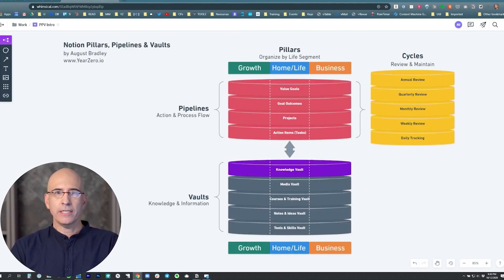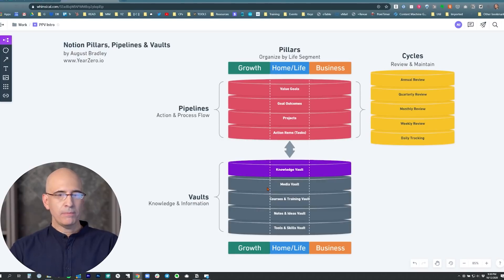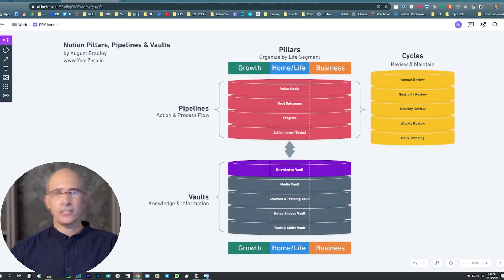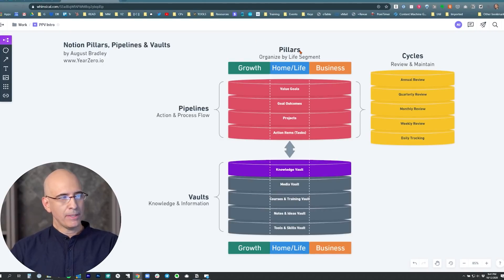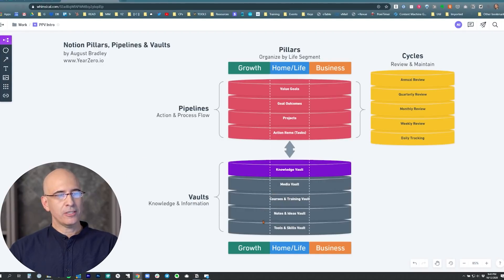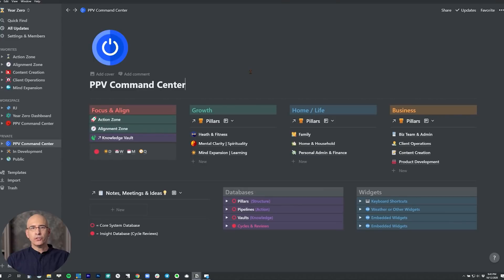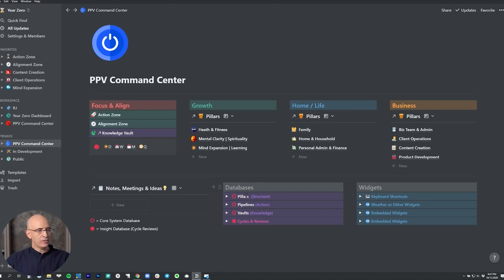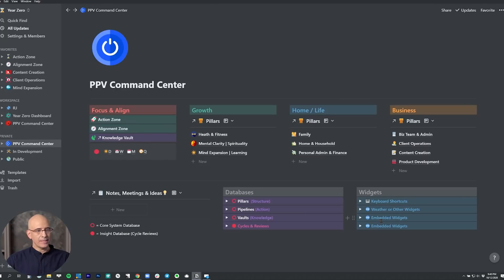Intro & Overview of Pillars, Pipelines & Vaults – Notion Life OS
🆕 This video has been updated with an overview of the newer, expanded PPV Pro Notion system for 2026. See the new version of the system

This is an overview of the Pillars, Pipelines & Vaults life operating system in Notion. It's the "Start Here" introduction for newcomers, and a clarification on how PPV works as a whole for followers of this channel. Learn how to enhance FOCUS, bring ALIGNMENT between your aspirations and your daily actions, and capture KNOWLEDGE that resurfaces at the right time in the right place for you to act.

🚀 NOTION LIFE DESIGN is now open for its next cohort, implementing the PPV Pro system and much more — design the life you want

Index Timestamps ⌚
0:00 Intro
2:36 3 Objectives of PPV System
5:16 Structural Design of PPV System
12:24 Command Center Dashboard Intro
13:53 Alignment Zone Dashboard Intro
15:24 Action Zone Dashboard Intro
17:42 Closing Thoughts